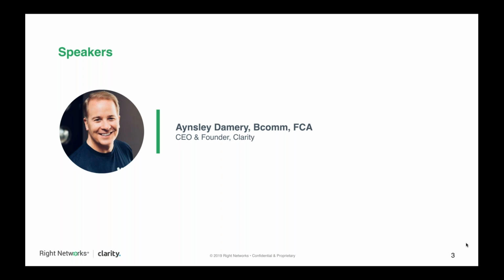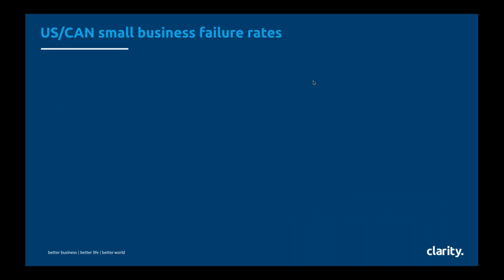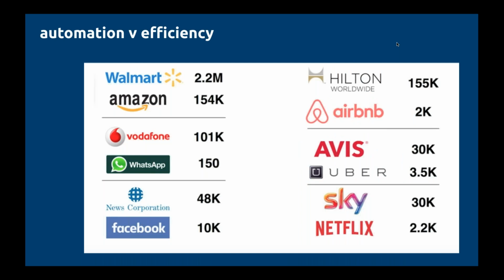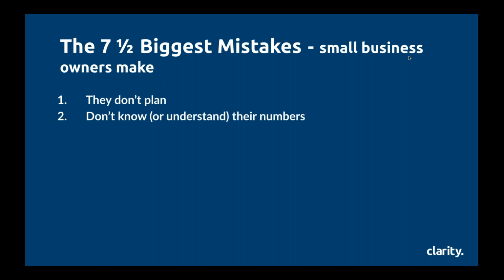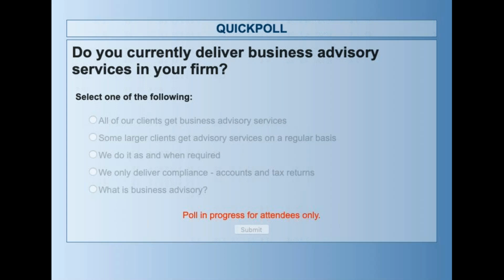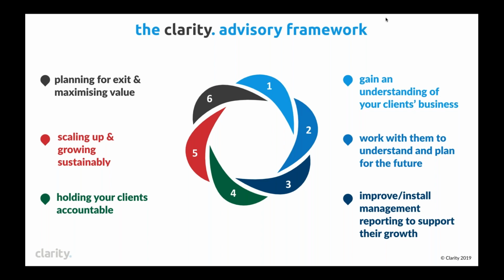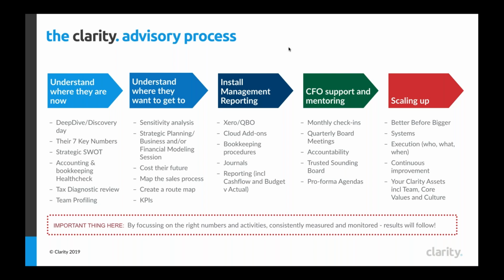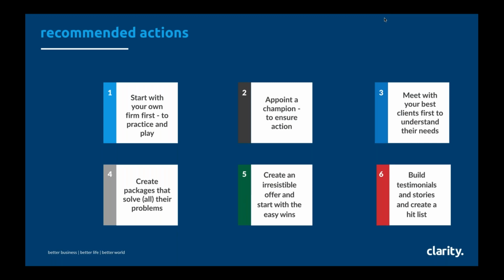Scaling Up - Why Small Business Owners Fail to Scale and what you can do about it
Course Description
The rules of business have changed quite significantly over the past five years. This fast-paced, practical webinar will reveal the biggest mistakes your small business clients make and what they need to do to scale effectively and profitably. We’ll also share how to future proof their businesses and ensure you have the most accurate data to help them make the best business decisions.